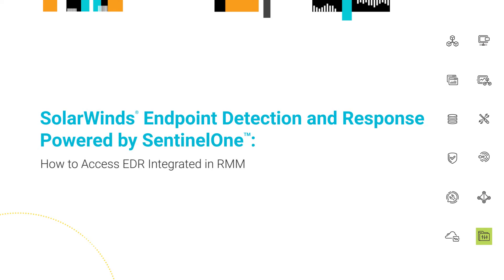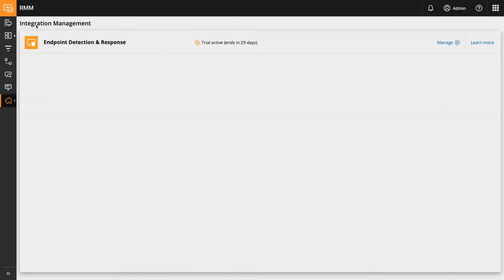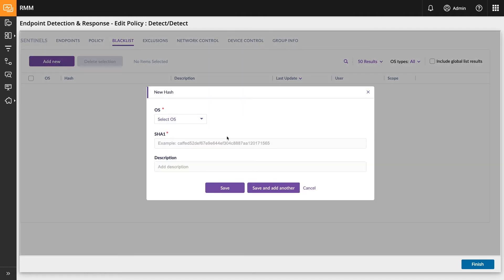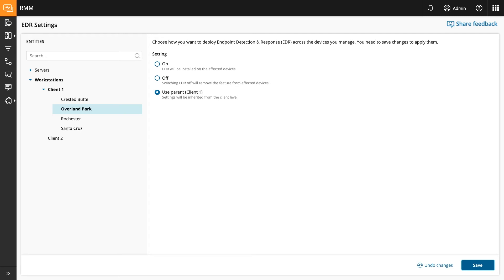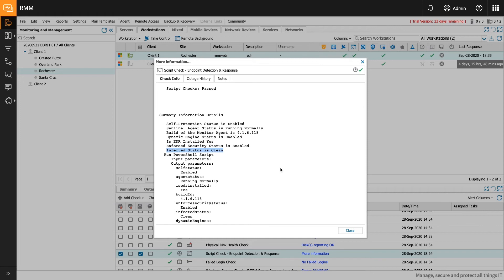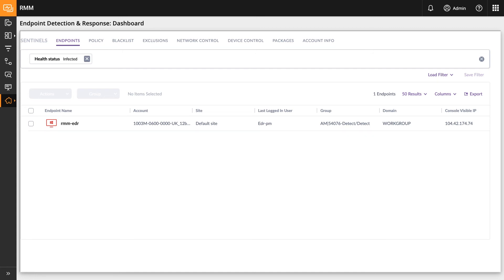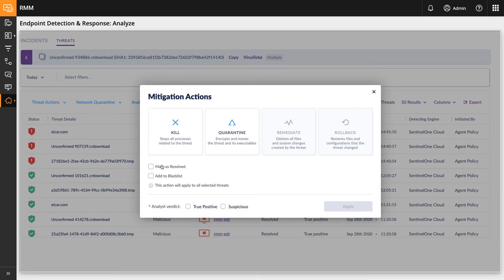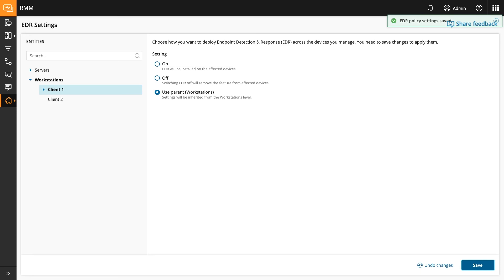How to Access EDR Integrated in RMM